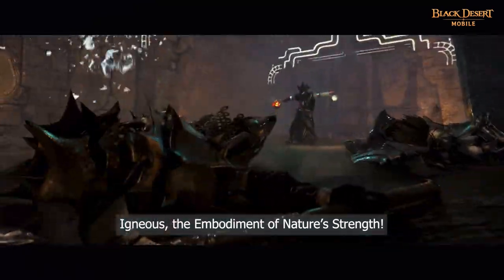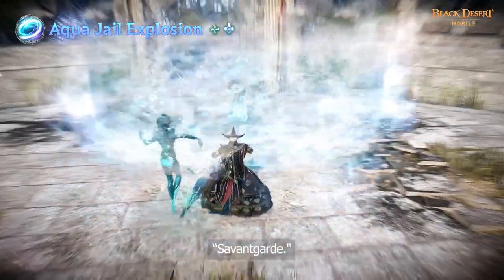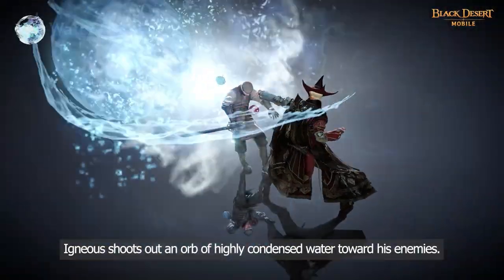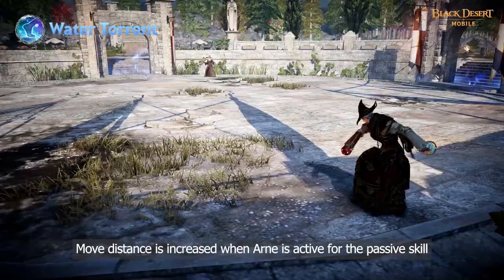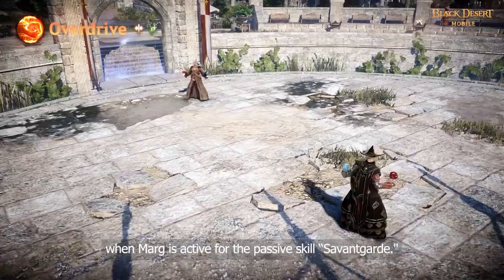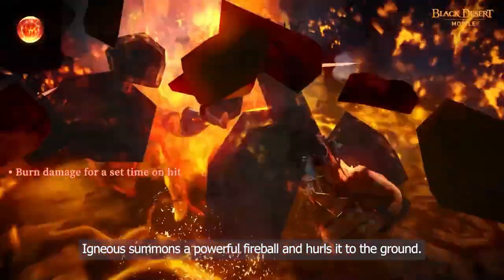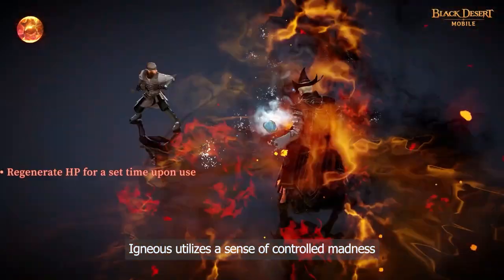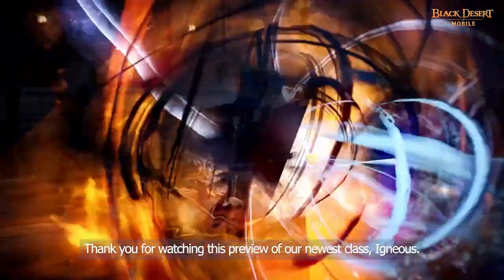New Class Preview, 🔥Igneous💧 | [Black Desert Mobile]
Greetings, Adventurers!
New class, Igneous is coming to Black Desert Mobile!

He received the elemental powers of Marg, the Fire Guardian, and Arne, the Water Guardian.

With these powers, Igneous traps his foes with water and strikes them down with a blazing fire raging overhead! Watch now!